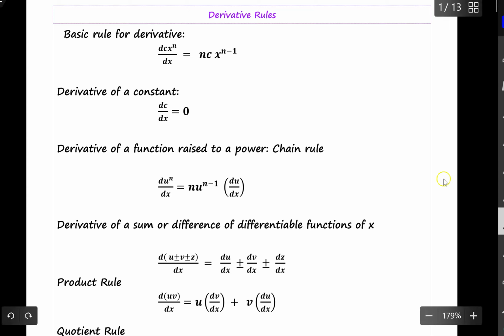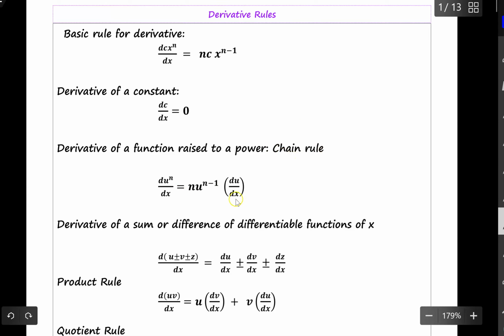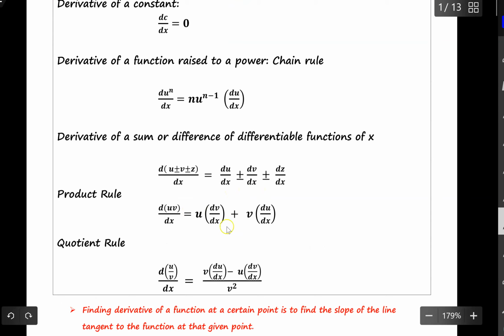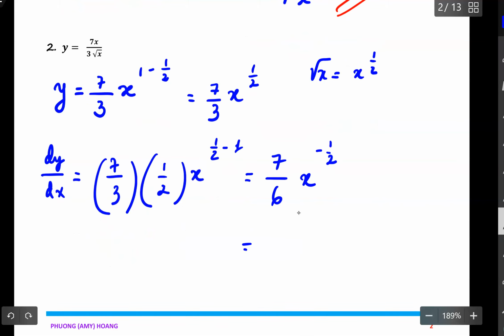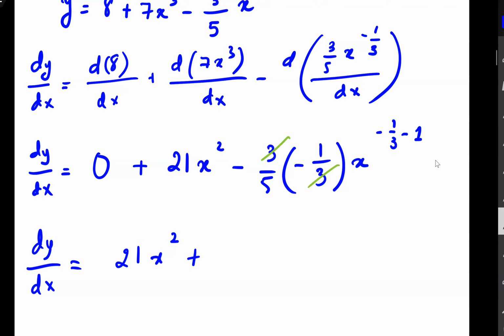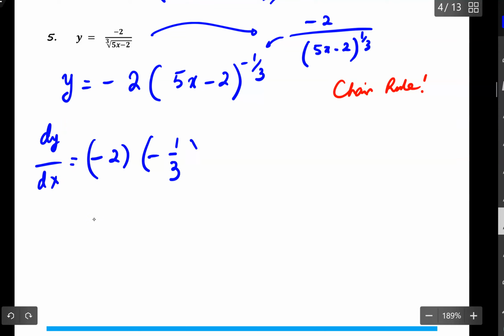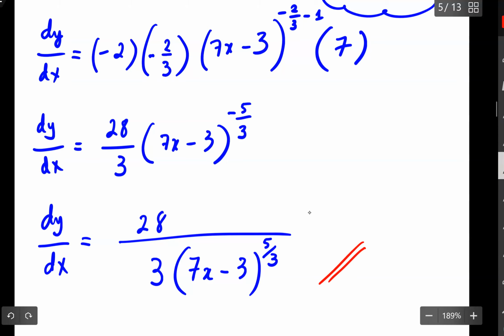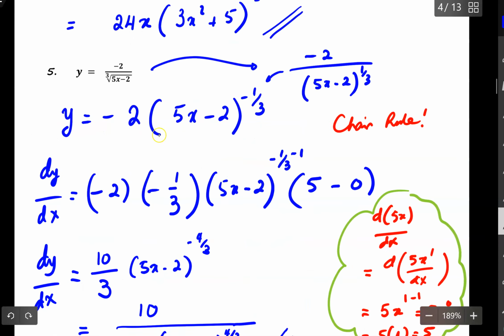Derivatives of Polynomial and Chain Rule_Calculus-Simple Approach!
In this video, derivative rules are taught in a simplified approach. You will apply formulas of the derivative rule to differentiate functions as polynomials.  You will learn to apply Chain Rule to find the derivative of a function raised to a power.